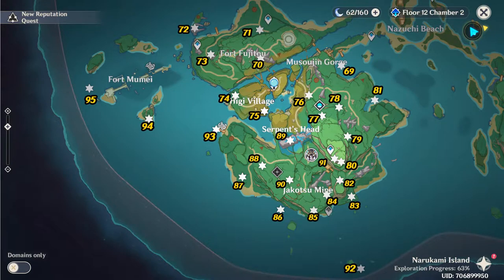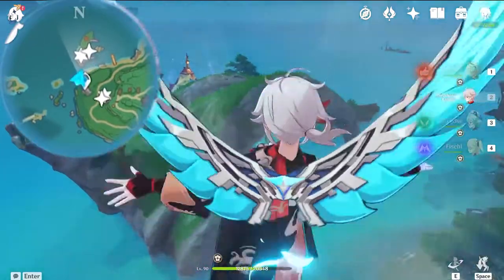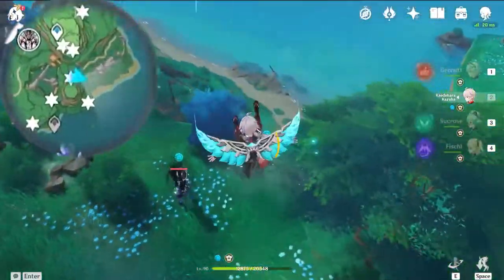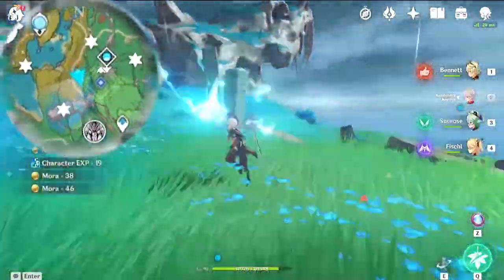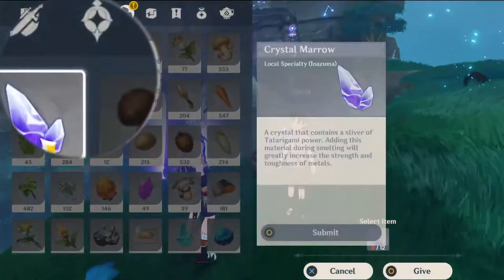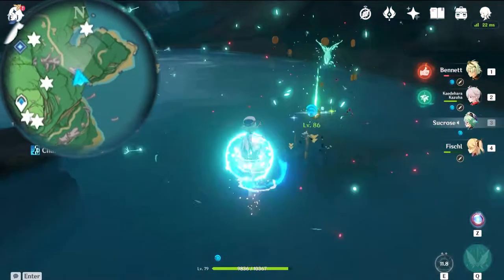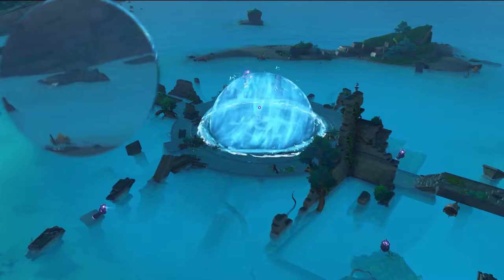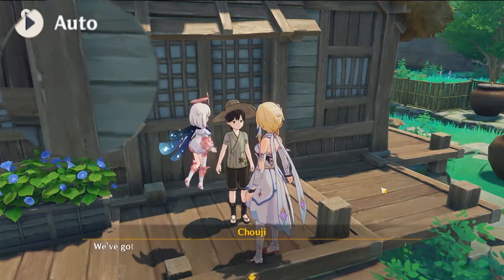Genshin Impact *ALL Electroculus* Detailed Guide! *Weapon Blueprint Ep.Yashiori Islands stops Storm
Wooooo hoooo, I have done the last Episode, TIme Stamps down below:
A like and Sub ? ~ (＿　＿)~

Kind of rushed this video so my explanation may lack a bit of clarity, sorry about that I need to grind Abyss tonight ¯\(°_o)/¯

I have spent a lot of effort on this series Hopefully didn't have to wait for too long, Next up will be Chest and Achievements hunts. A

I made a discord Server for Genshin related chat come and chat with me:
Didn't put tons of effort in it don't laugh at me ╰（‵□′）╯

Time Stamps:
0:00 Start / MAP
0:17 #69 (Noice)
0:36 Treatment on the Island mission.
1:00 #70
1:20 Orobashi's Legacy(Changes Weather)
1:45 Orobashi's puzzle 1
3:01 Collect Crystal marrows
3:18 #71
3:37 #72
4:04 #73
4:30 #74 Location shown
4:40 #75
4:56 Tp then #76
5:17 #77
5:36 #78
5:41 #79
6:00 TP
6:10 #80 #81 Straight after
6:45 reached #81 TP back
6:55 # 82
7:10 #83
7:25 TP back
7:40 #84
7:55 #85
8:07 #86
8:22 #87
8:36 #88
8:57 Orobashi's 2 puzzles(Mission heavy parts)
9:10 Ward Stone
10:06 #89 puzzle
11:07 Serpants head puzzle
12:10 #90
12:32 Pearl puzzle
13:13 Baal Hates me
13:25 Continue puzzle
14:20 Returning items
14:45 Daily hidden check in(Chest/Achiev. reward)
15:10 Gazing 3k miles away Mission Start
15:22 Puzzle solving 3(Orobashi's)
15:35 Chouji's Treasure spot
15:46 Puzzle continued
16:40 Ward item Stone
17:25 #91 and item 2
18:15 Fighting a lot of mages
18:30 ward item Pearl
19:00 Items returned start of #92
19:40 Tp to statue
19:51 Treatment on the Island part 2
20:20 Tp statue for  #93
20:44 Ship spawned and use it #94
20:55 #94
21:20 orobashi's Final puzzle
23:00 items near ward its self
23:30 Rewards
23:53 LAST ELECTROCULUS #95
24:40 giving it to statue
25:37 Gazing 3k miles away(Recipe available)
25:50 Mission and Thoughts